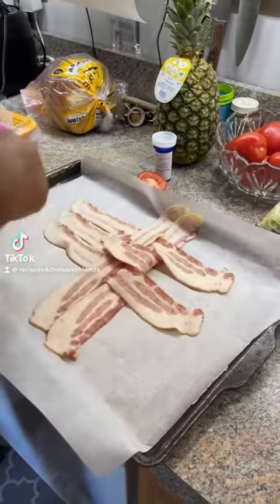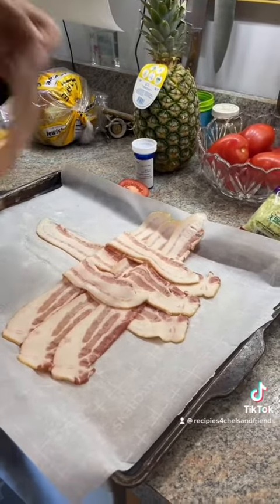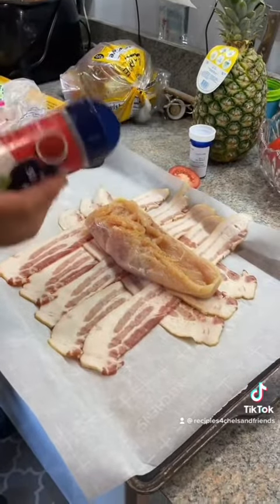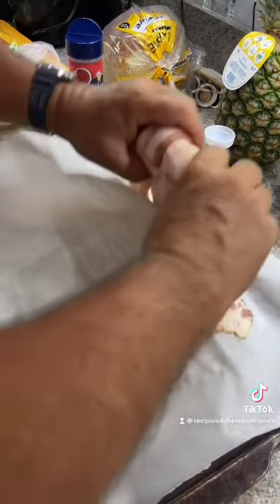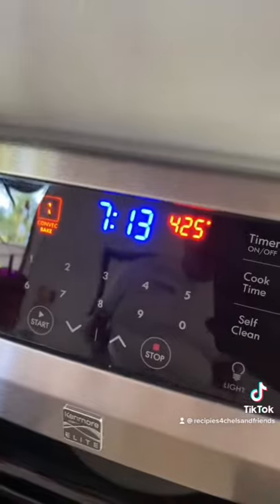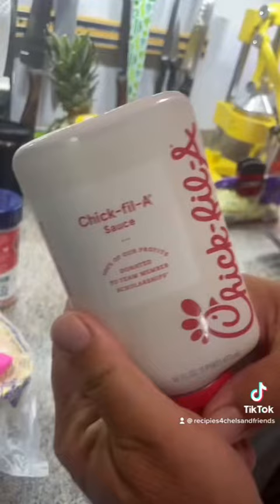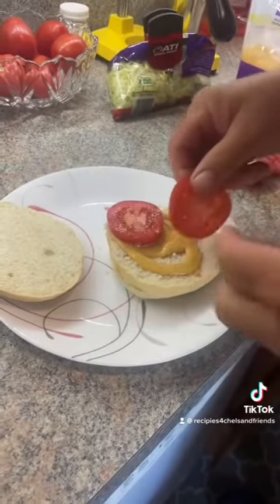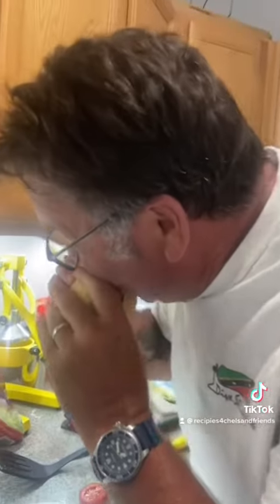Bacon wrapped chicken sandwich